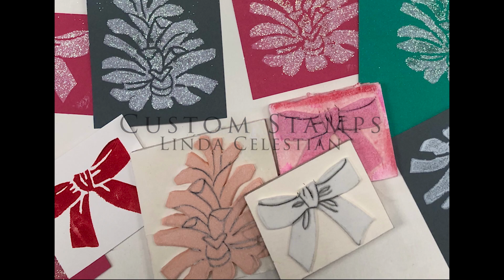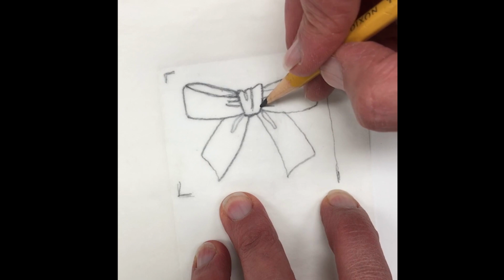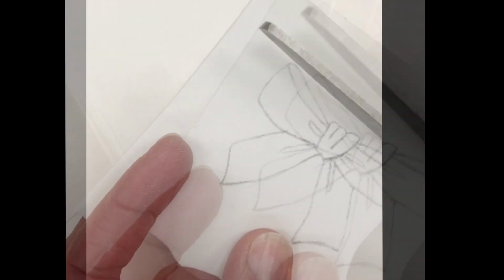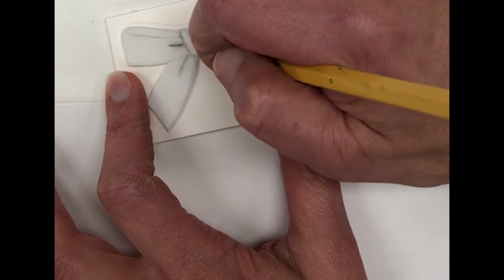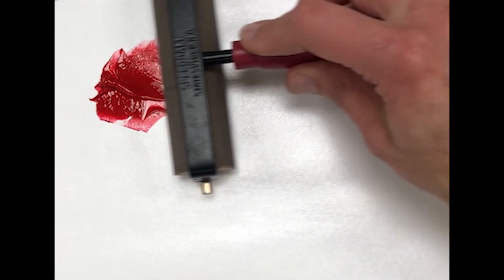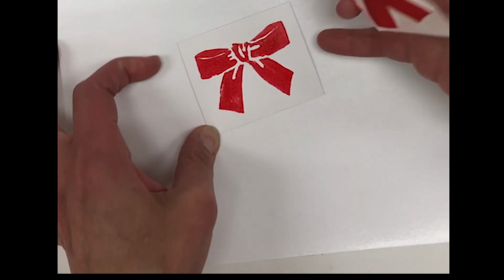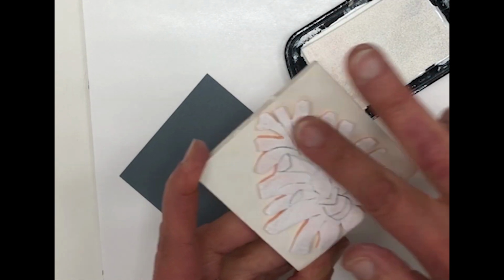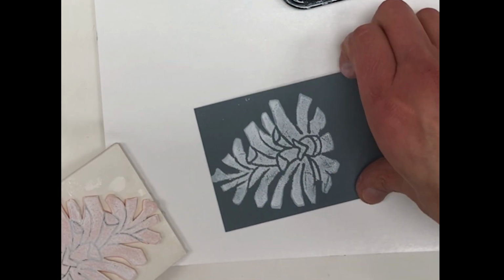Custom Stamps Tutorial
Make your own custom stamps with sticky back craft foam and scissors. No carving tools! Great for kids. Quick and easy!  Simple art tutoria.l
I have lots of classes on Skillshare and a Premium 2 month membership is only $0.99. In my classes I go over everything in detail. to check it out!

Supplies needed:
Sticky back craft foam or regular craft foam and glue
Foam core board or cardboard
Printing ink or stamp pad
Brayer
Paper or card stock to print on
Palette knife
Pencil
Scissors